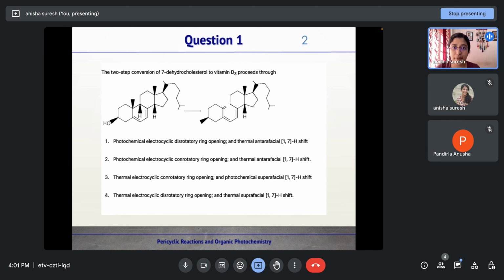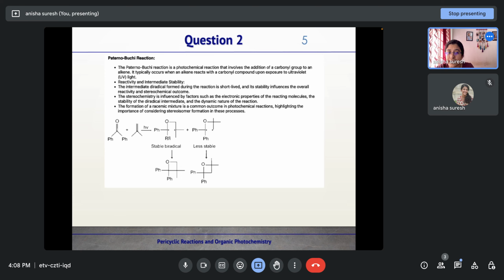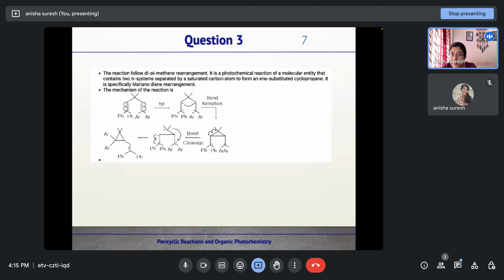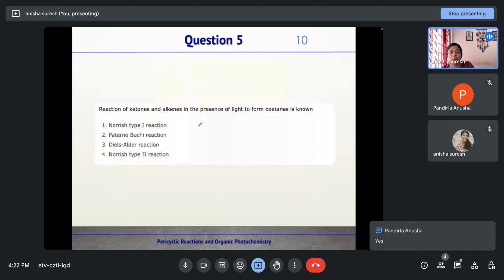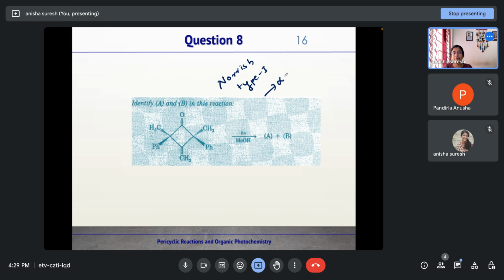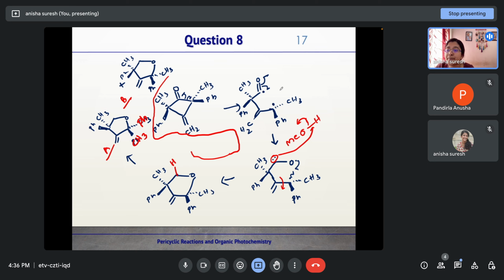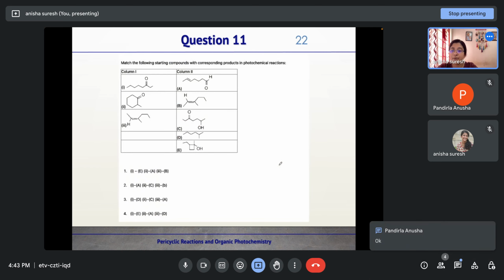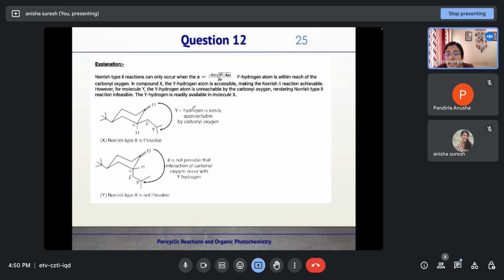Pericyclic reactions and organic photochemistry_week 7 Tutorial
Discover the world of organic photochemistry in today's video, where we tackle problems involving the Paterno Buchi reaction, di-pi-methane rearrangement, cis-trans isomerisation, and Norrish type I and type II reactions. Join me for a concise exploration of these fascinating reactions, perfect for students and enthusiasts alike. Let's unravel the mysteries of photochemistry together!